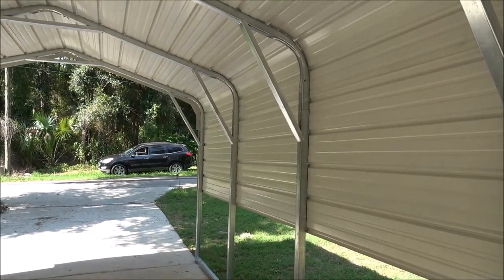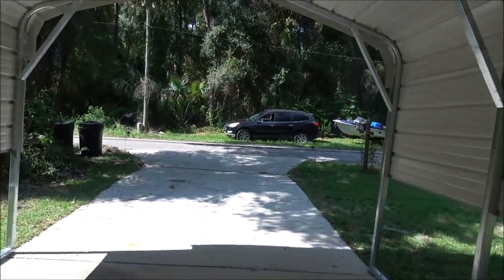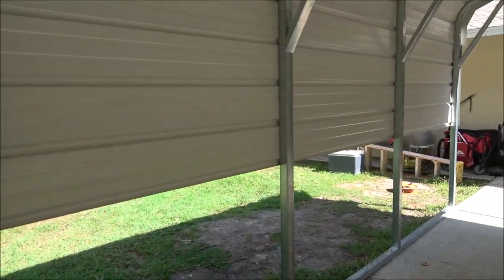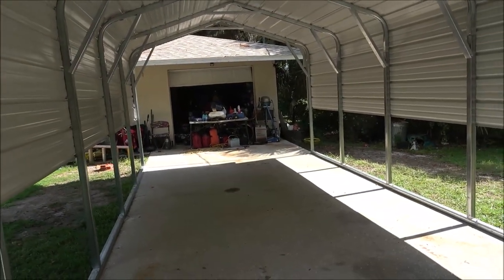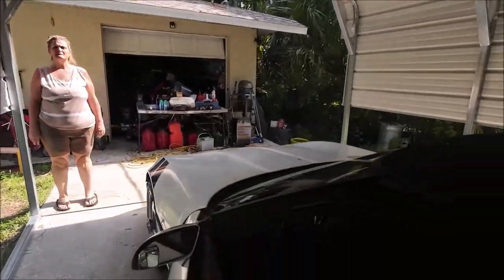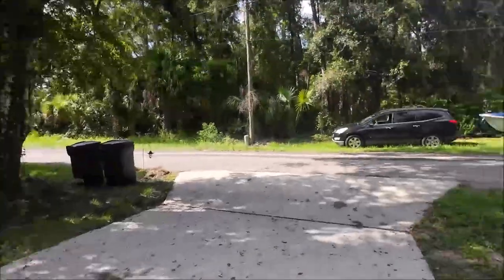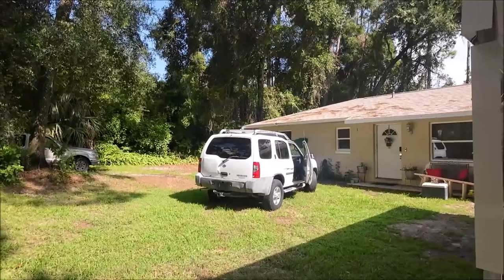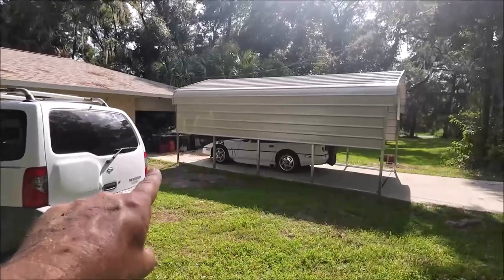Our Carport Is Here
We really needed on of these. It will help keep me out of the sun and rain.